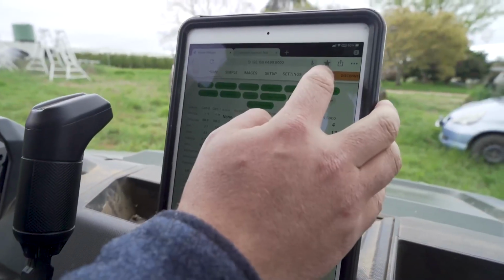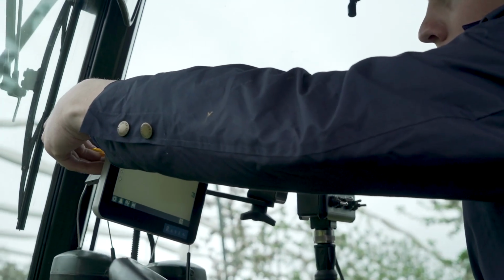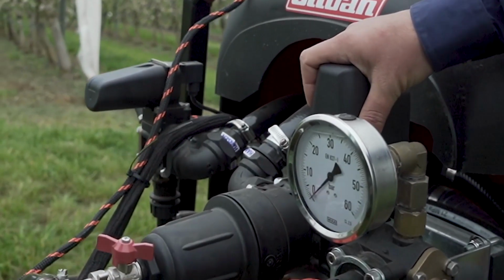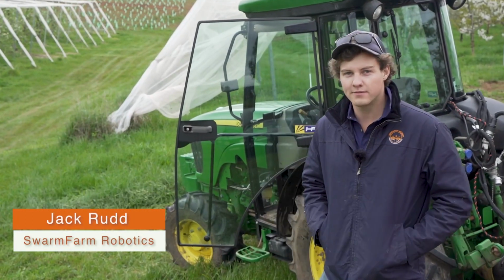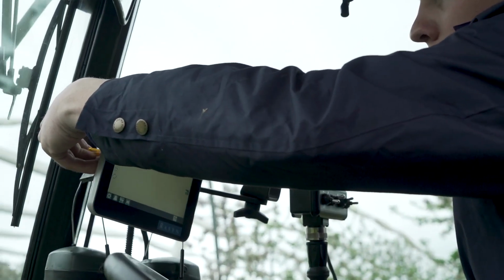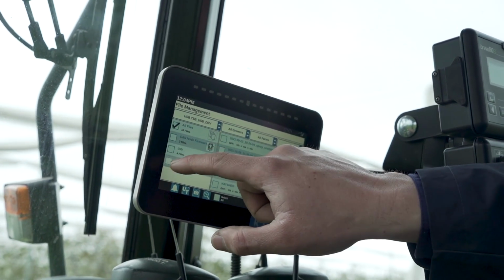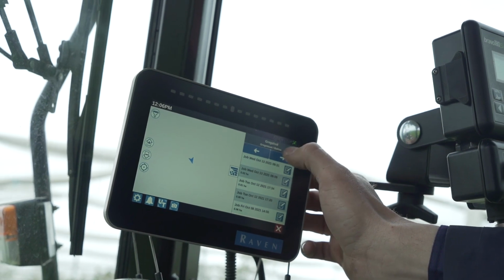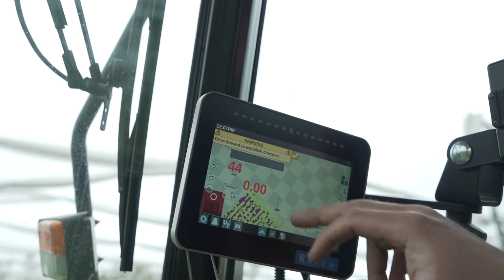SwarmFarm 2021 The Sprayer